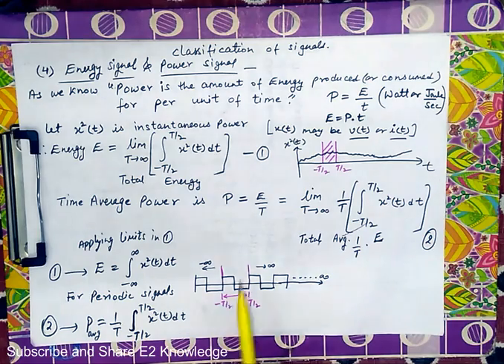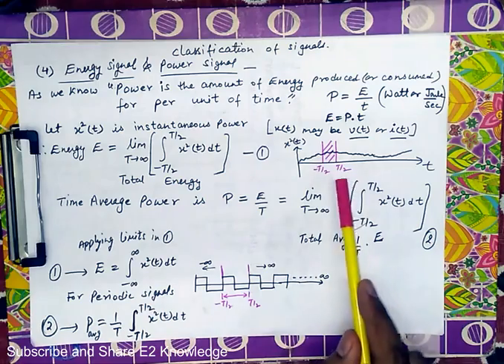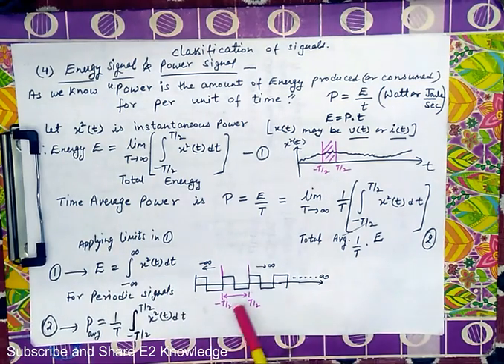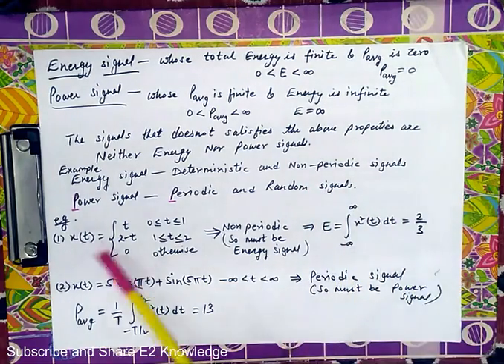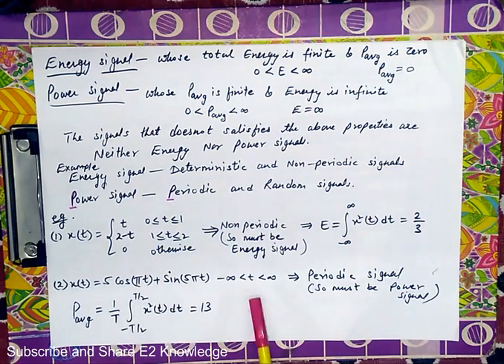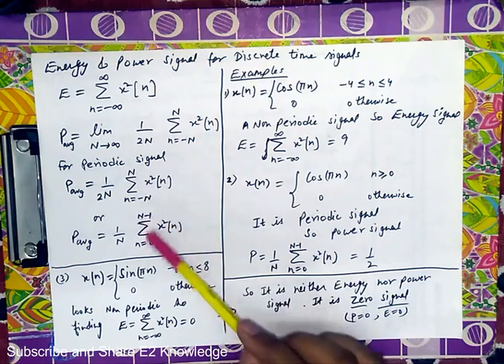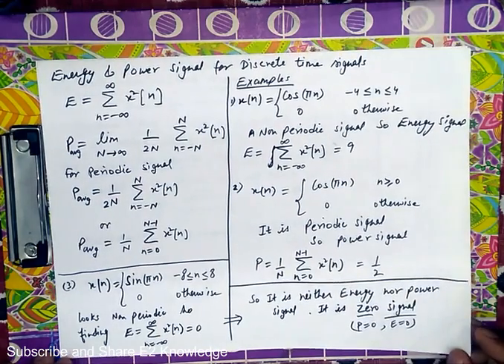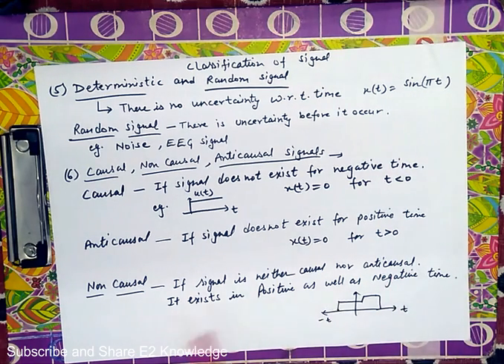Signals and Systems: Lecture -3 Classification of signals- Energy and Power Signals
Discuss
1.Energy and Power signals with examples .
2.Deterministic and random signals
3. Causal , Anti causal and Non causal Signals